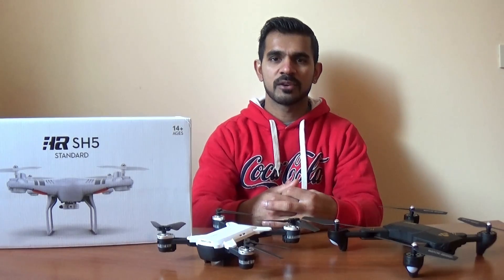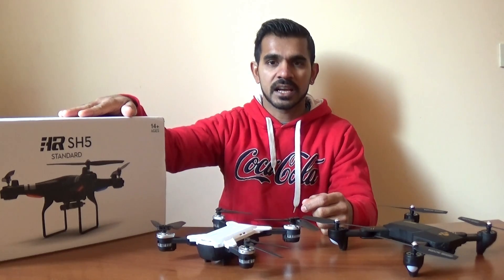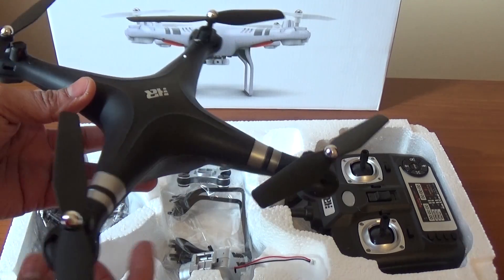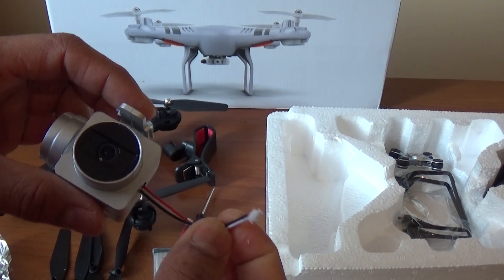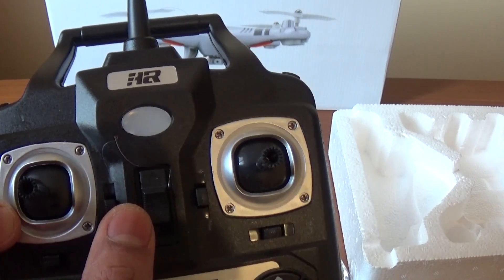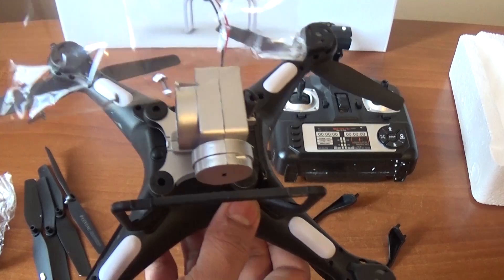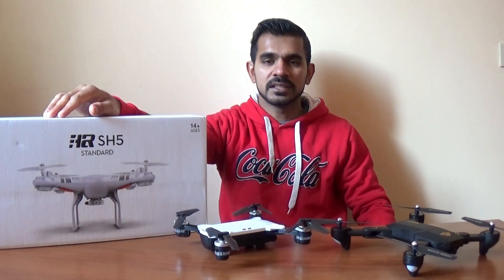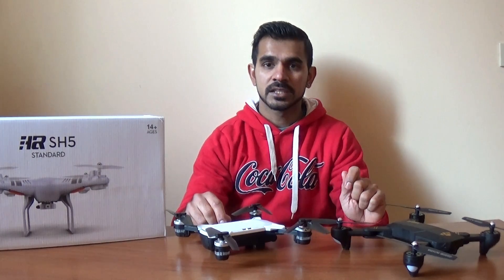HRSH5 Drone Unboxing in Sri Lanka - Best DJI Phantom 3 Clone